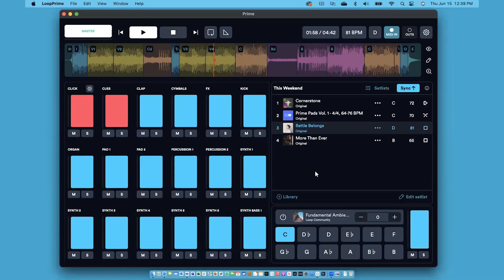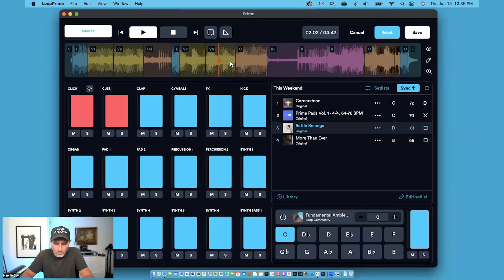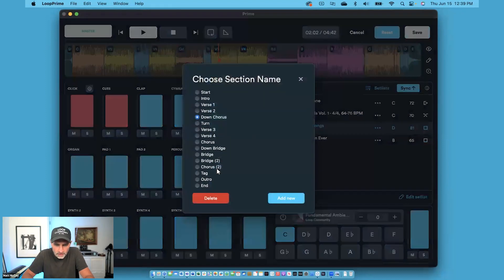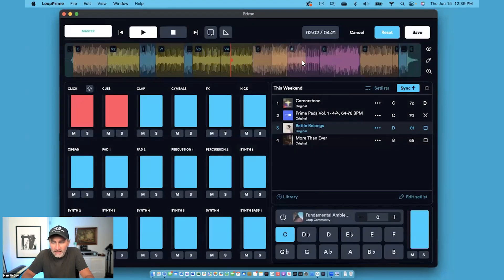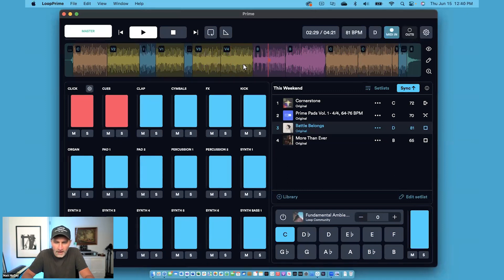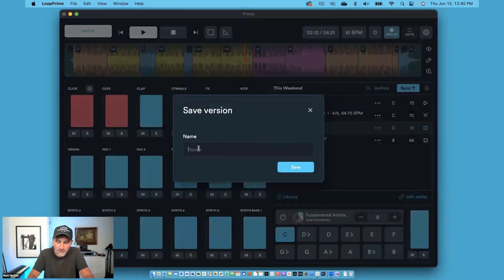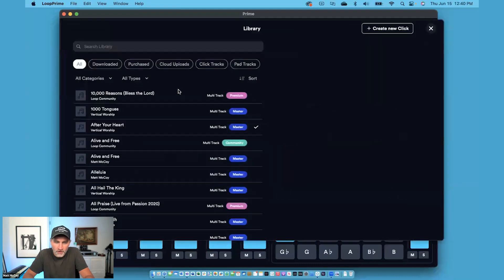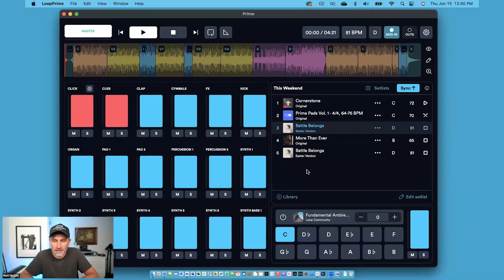Prime 7 - How to Add and Save Custom Arrangements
Prime allows you to add and save custom arrangements.

Available for free in the iOS, iPadOS, and MacOS App Store.